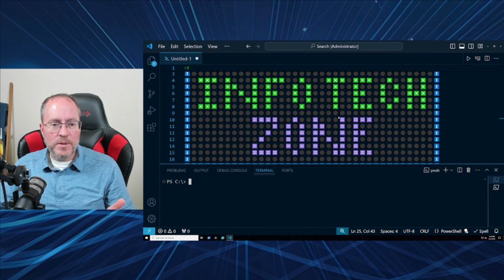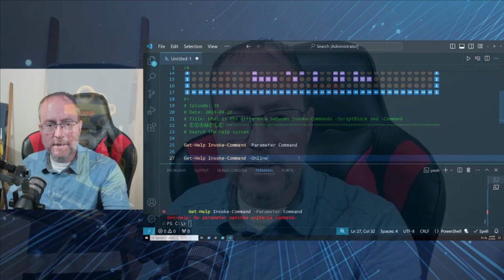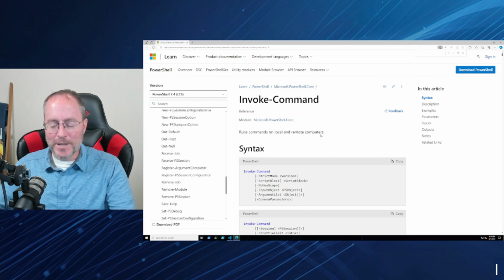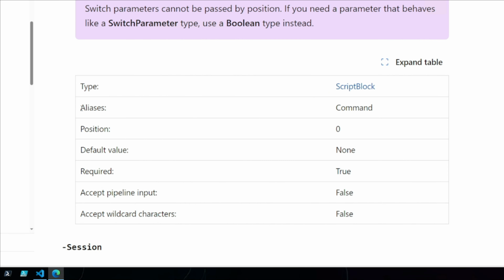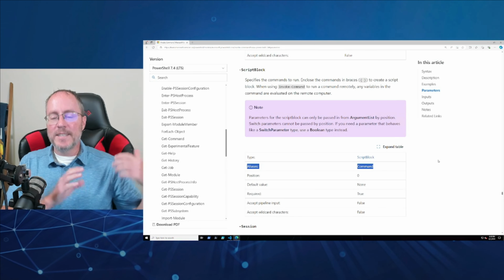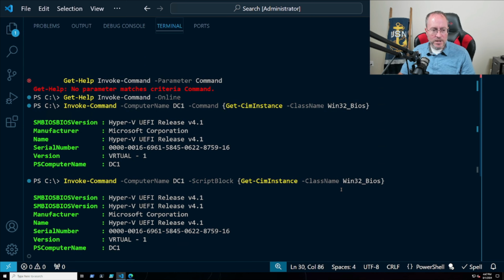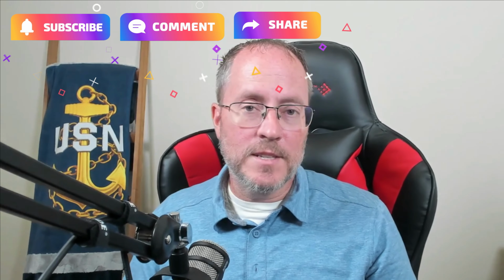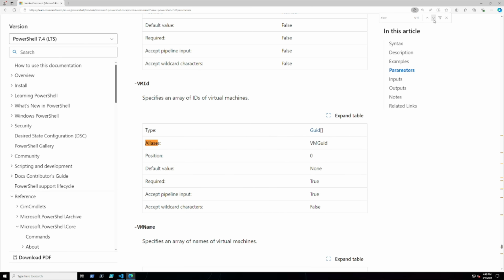What are alias parameters?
Alias parameters are alternate names for a cmdlets parameters to help make them more meaningful to a broader audience.  In this episode, we will take a look at how I discovered a parameter when a question popped up in class.

0:00 - What to do when you find a mysterious parameter being used in PowerShell?
0:54 - Using Get-Help
1:10 - Using Get-Help with the -Online parameter
2:04 - What is an alias parameter?
2:33 - Using Invoke-Command
2:48 - How to easily find Alias Parameters?